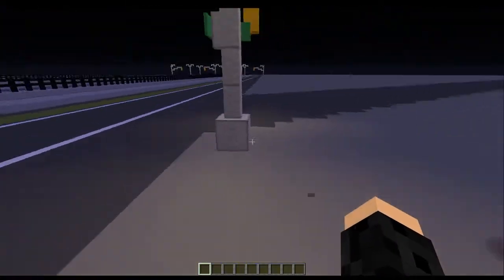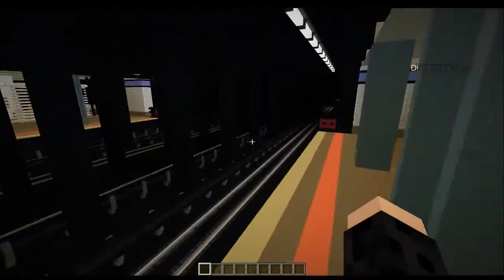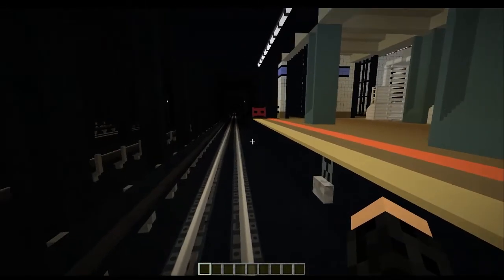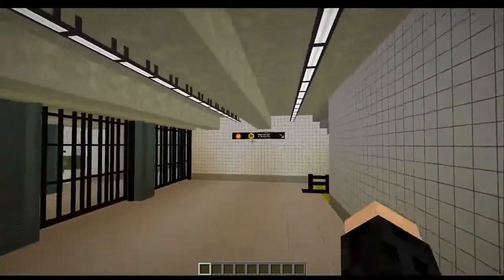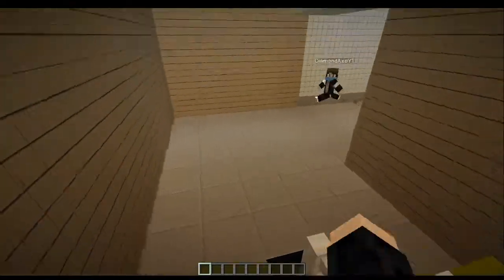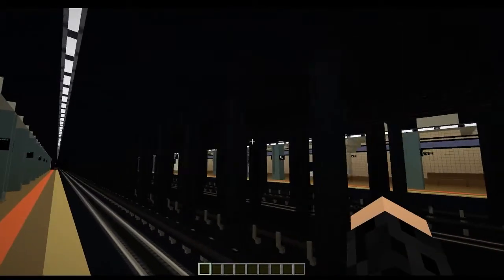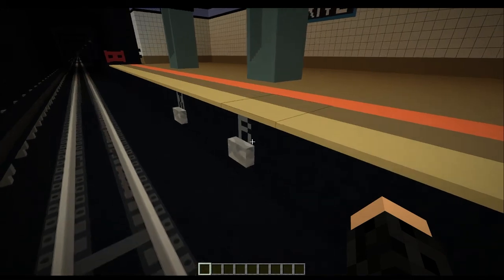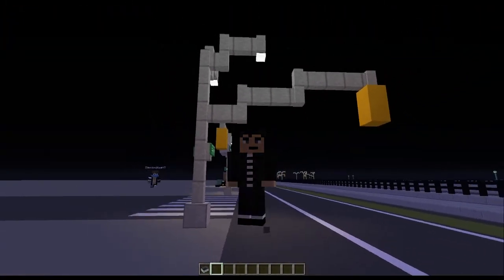Minecraft MTA | Season 2 Episode 87 | 63-Drive Rego Park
63 Drive Rego Park Subway Station.
63 Drive Rego Park is a side platform subway station (metro if you're outside the United States) station. This station is served by the (M) and (R) trains.
Contributions:
WebSoak
TMC_Co
DiamondAxeYT